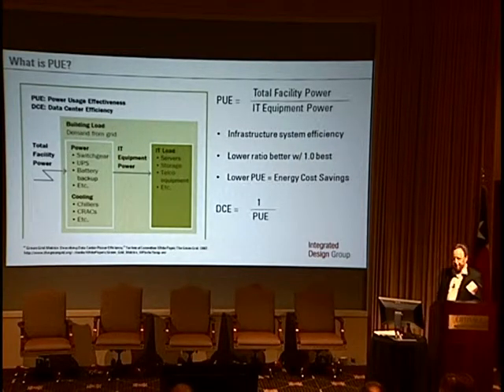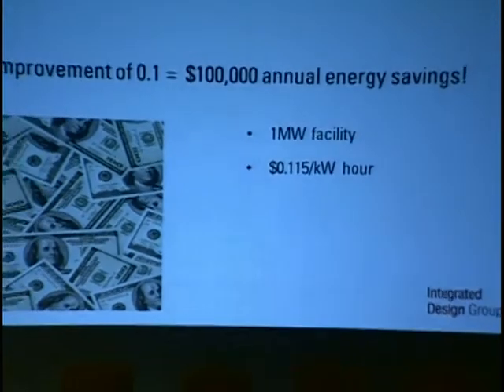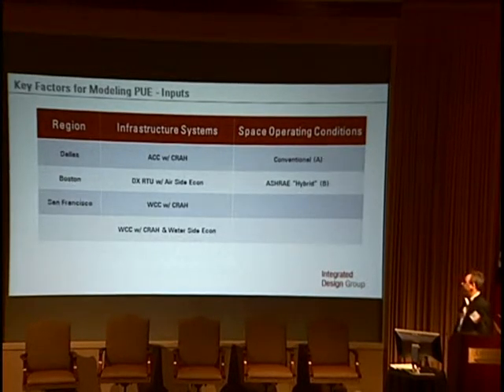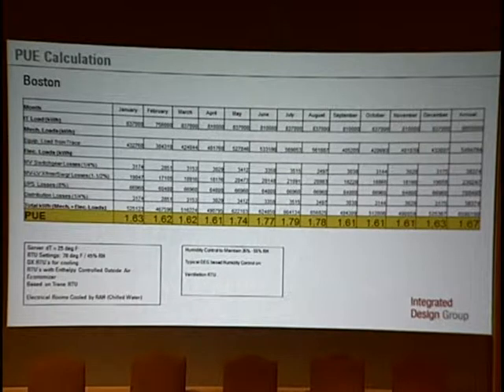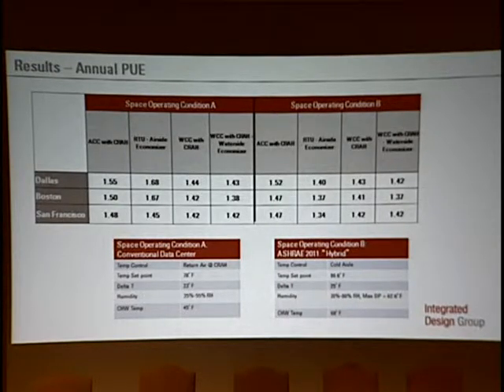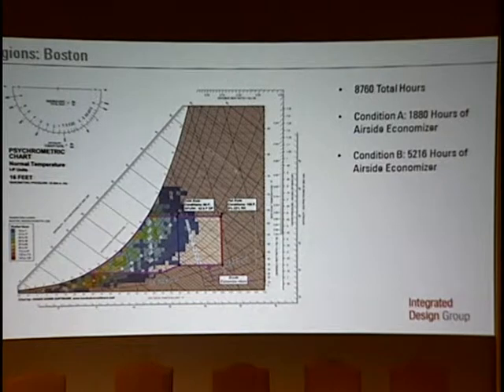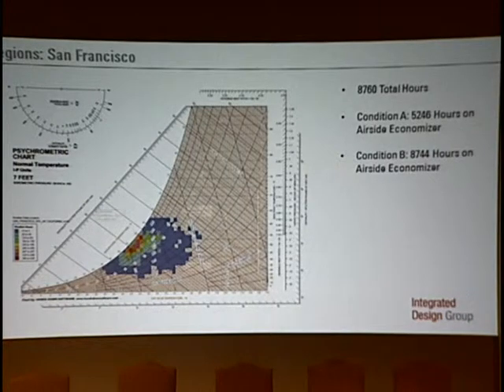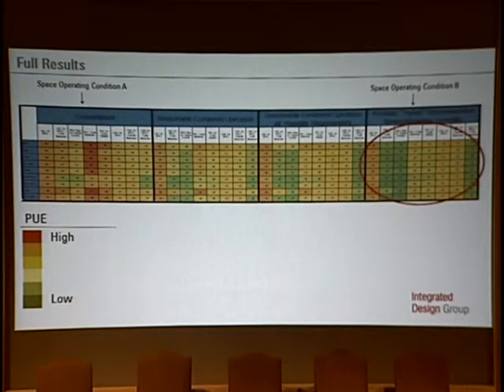Wayne Drooks' "What's Your PUE" presentation 2012 symposium